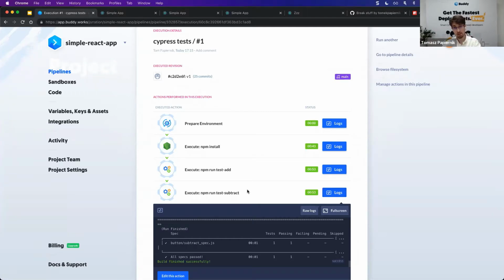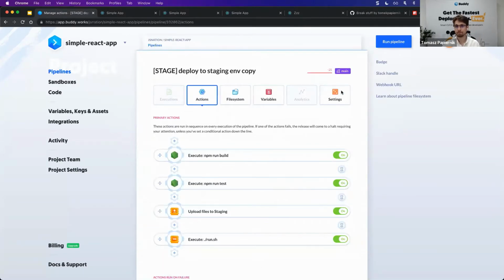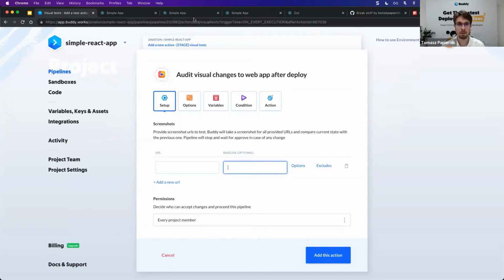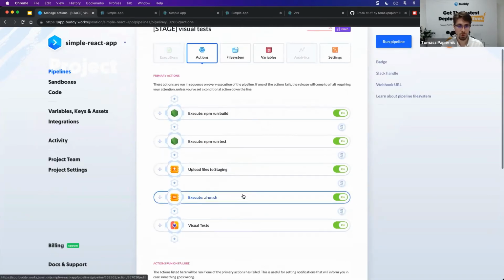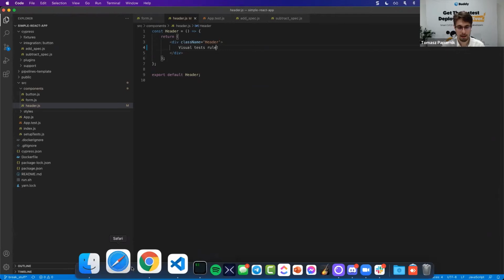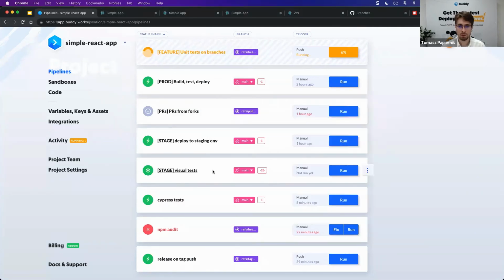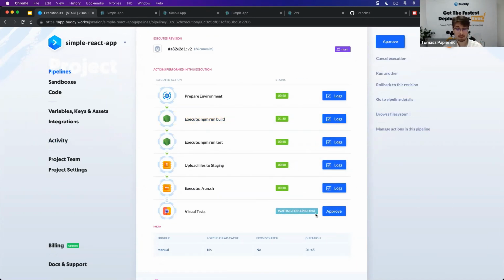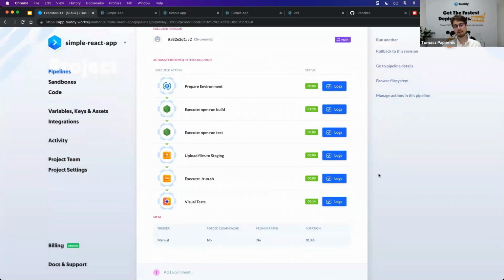DevOps 2.0 #8 - Visual tests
DevOps 2.0: The Ultimate JS Delivery Pipeline is a workshop we prepared for the ’21 JS Nation conference. With over 2 hours of content, the workshop covers a wide range of topics, from CI/CD basics, through visual and browser tests, to security, setting up pipelines with Buddy, and more.

0:00 Introduction
0:20 What are Visual tests?
1:12 Visual tests setup in Buddy
2:22 “Visual tests” action in Buddy
3:45 The setup in action